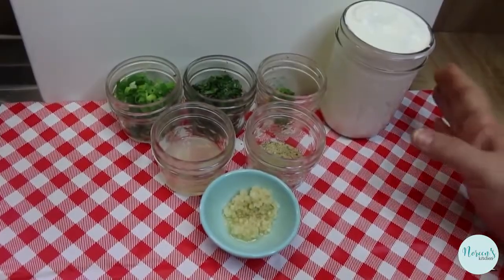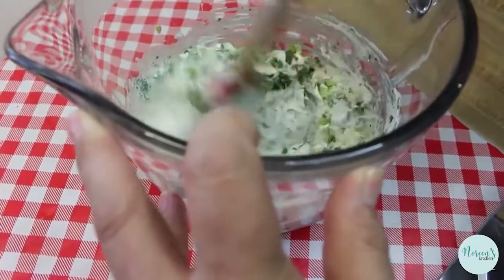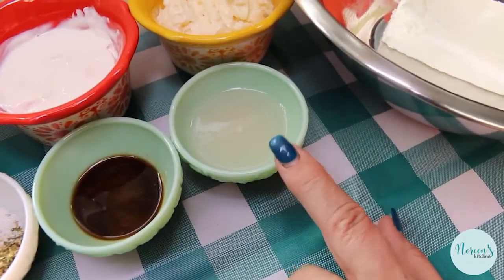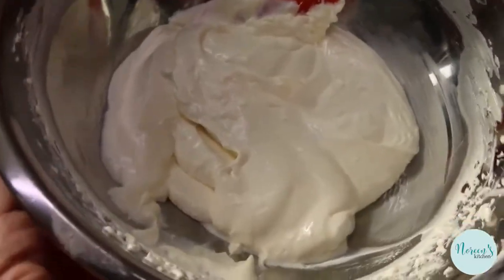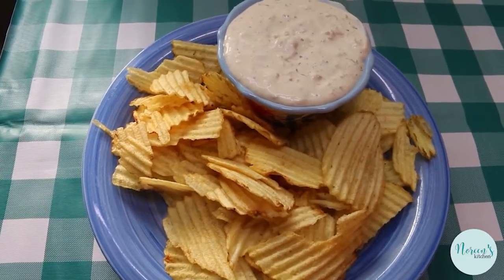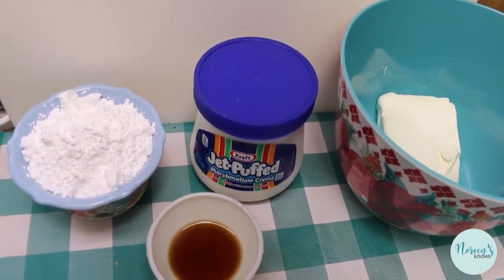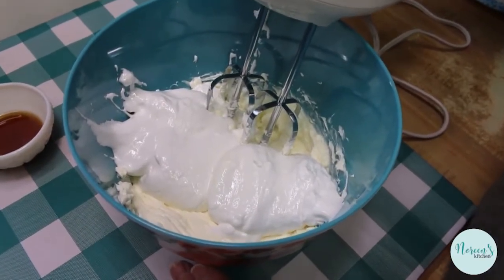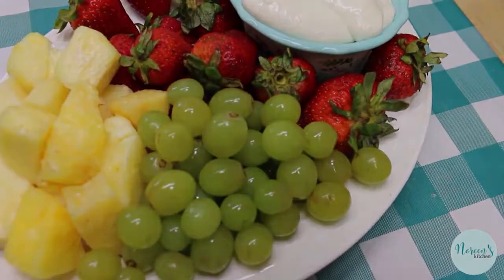THE ULTIMATE SUMMER DIP TRIO: PERFECT FOR SHARING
Get ready to elevate your summer gatherings with these 3 delicious and refreshing dips that are perfect for sharing! In this exciting video, we bring you three fantastic recipes: Creamy Cilantro Lime Dip, Retro Clam Dip, and Fluffy Marshmallow Fruit Dip.

First up is the Creamy Cilantro Lime Dip, a zesty and tangy delight that will awaken your taste buds. This creamy dip combines the fresh flavors of cilantro and lime with a rich base, creating a versatile dip that pairs beautifully with crispy tortilla chips or crunchy vegetables. It's a guaranteed crowd-pleaser!

Next, we dive into a blast from the past with the Retro Clam Dip. This classic dip takes you back to nostalgic summer memories with its creamy texture and savory goodness. Packed with the flavors of clams, sour cream, and a hint of lemon, this dip is best enjoyed with potato chips or crisp crackers. It's the perfect addition to any backyard barbecue or picnic.

Last but not least, we introduce you to the Fluffy Marshmallow Fruit Dip, a sweet and heavenly creation that will satisfy your sweet tooth. This light and airy dip combines fluffy marshmallow cream with cream cheese and a touch of vanilla. It's the perfect accompaniment to a platter of fresh, juicy fruits, making it a delightful option for poolside gatherings or family picnics.

Whether you're hosting a summer party, attending a potluck, or simply looking to add some pizzazz to your snack table, these 3 fun summer dips will steal the show. Join us in this video and discover how to whip up these delectable dips in no time. Get ready for a flavor-packed summer that will have everyone coming back for more!

Let's make this summer unforgettable with these irresistible dips!

***MAILING ADDRESS
Noreen's Kitchen